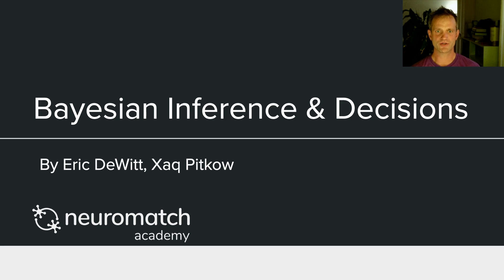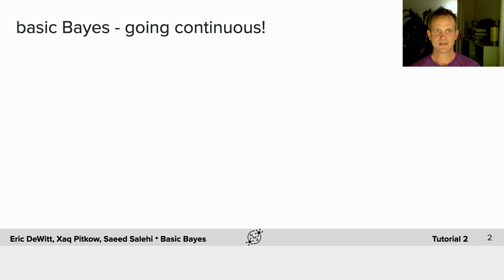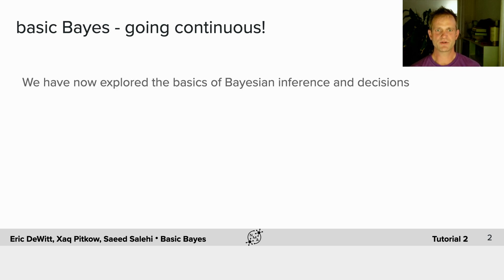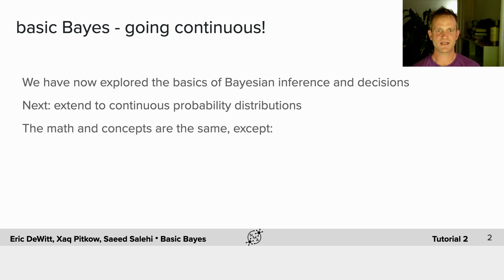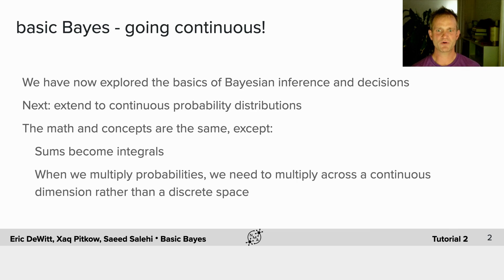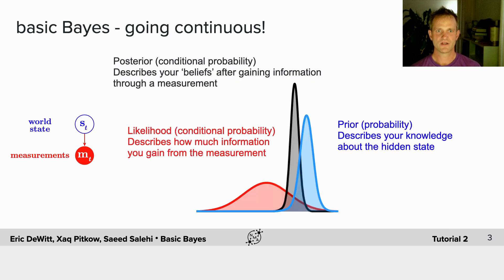Bayesian Decisions T2 Video 1